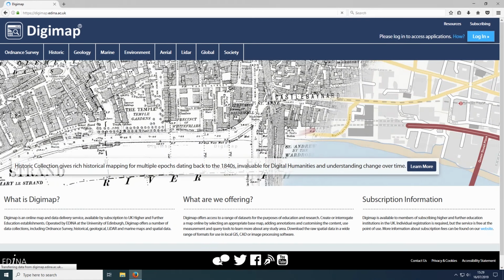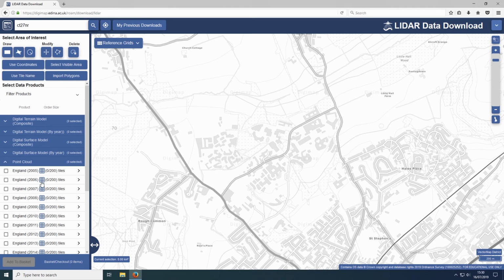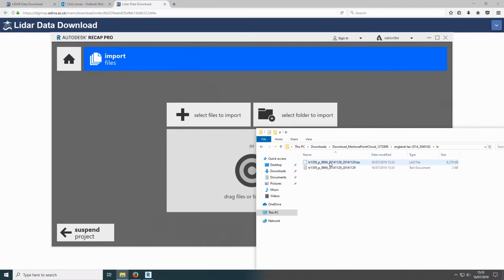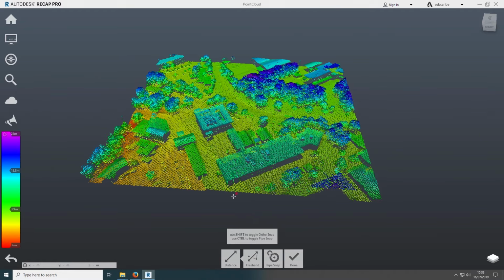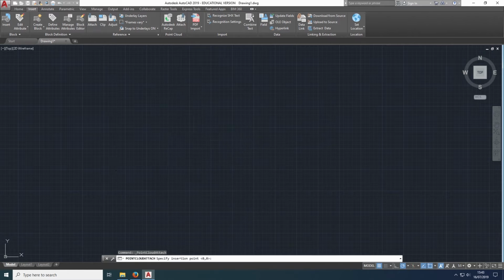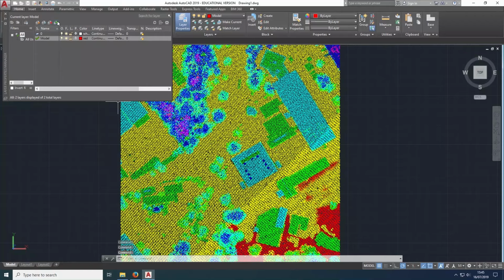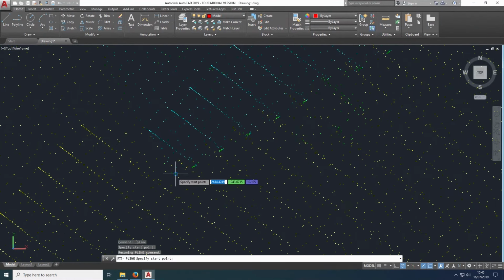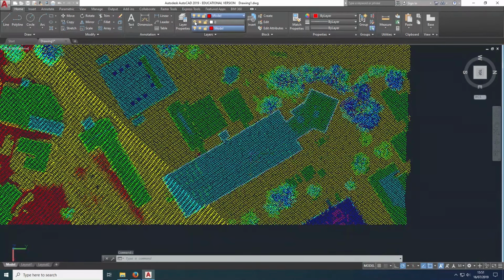Point Cloud Data (basic modelling using Point Cloud Data) - Kent School of Architecture Tech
In this video we will cover downloading Point Cloud data from the Digimap service and using it to measure and provide a basis for an accurate model in this case a 2D plan.